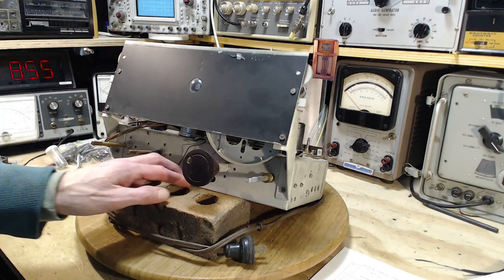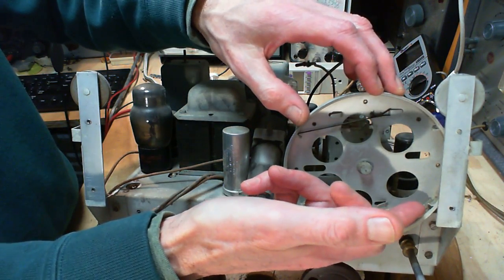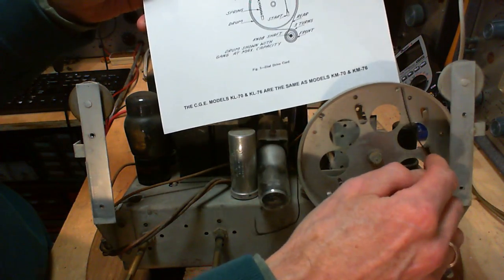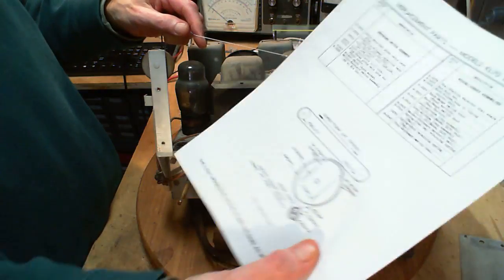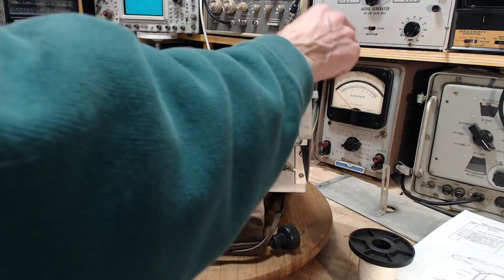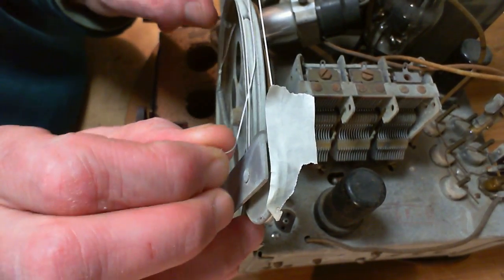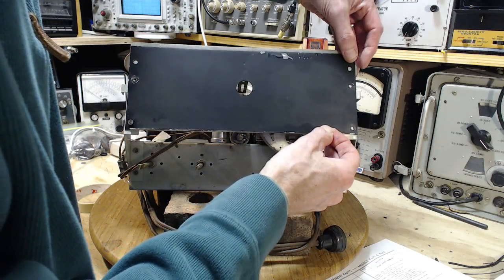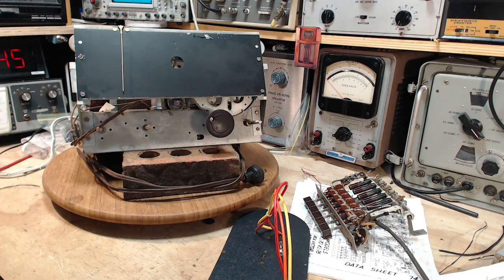General Electric KL-70 AM/SW Radio Video #31 - Replace Dial String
The original dial string is broken and needs to be replaced.  I approach this often frustrating task with great caution so I can keep calm while I carry on.